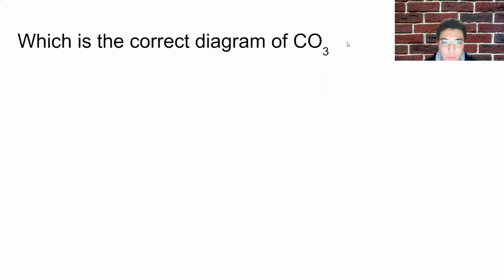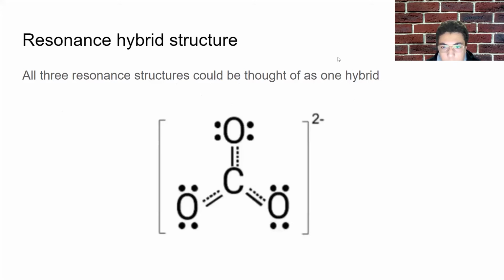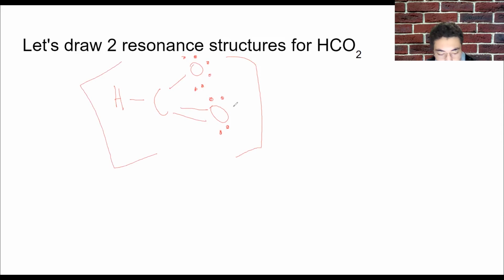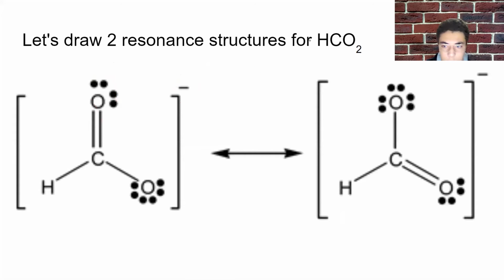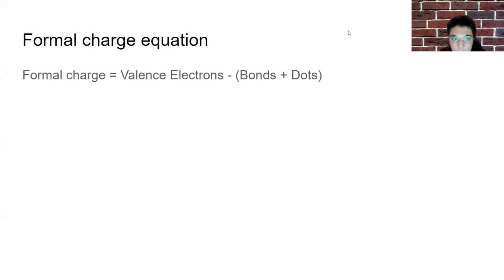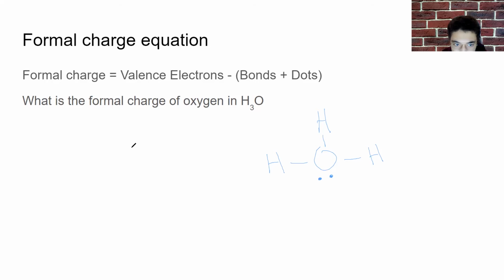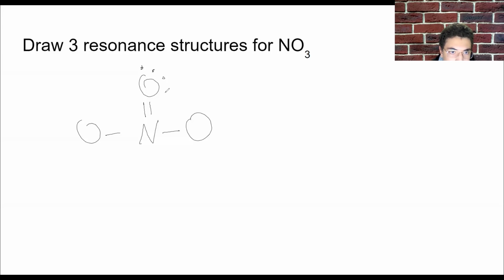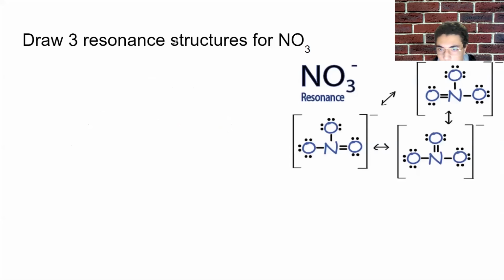Grade 10 T2 W3 | Resonance and Formal Charges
This video contains explanations and answering questions on Resonance and Formal Charges.
Made by: Mohamed Essaily
Edited by: Mohamed Essaily